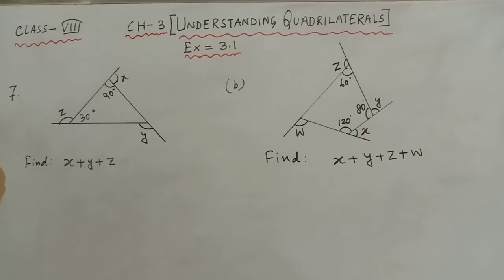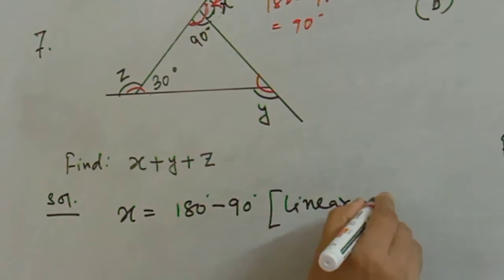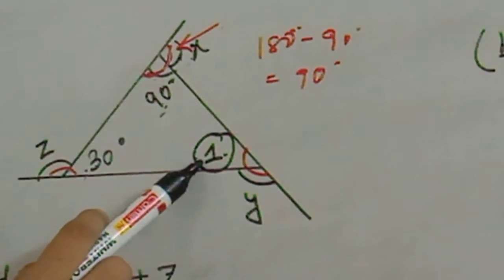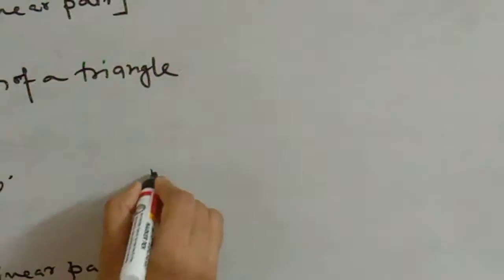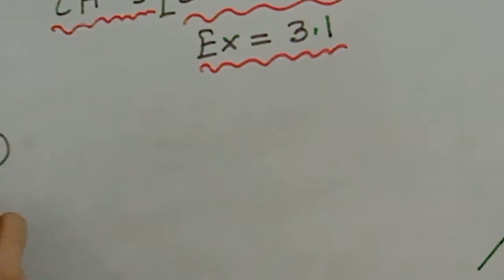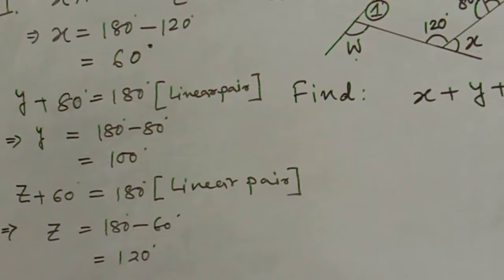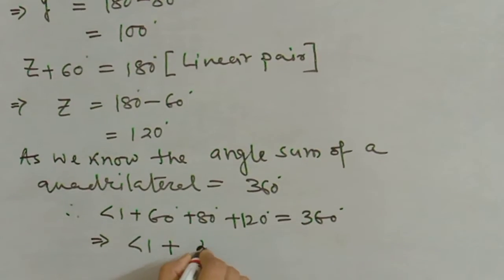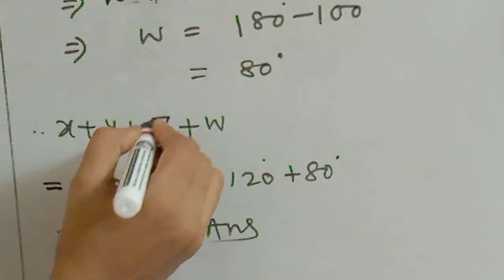Understanding Quadrilaterals || Class 8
Ch 3
Understanding Quadrilaterals
Ex 3.1